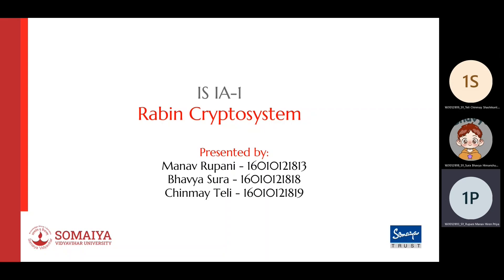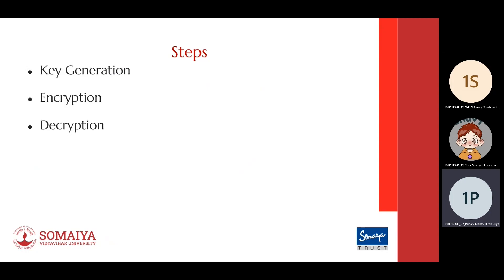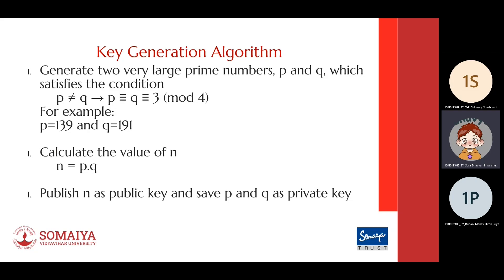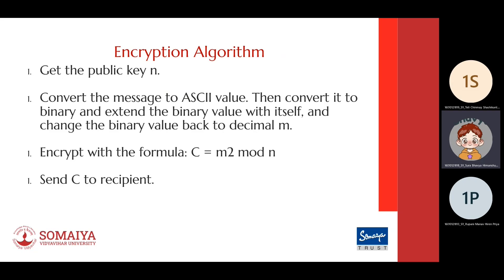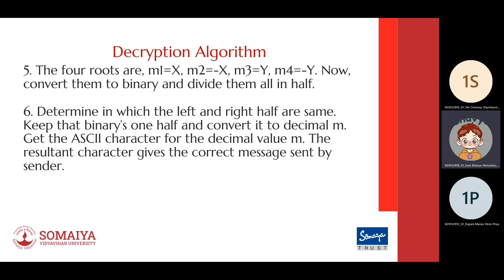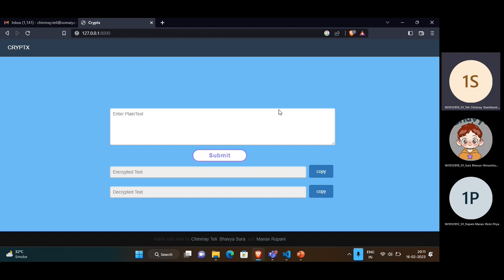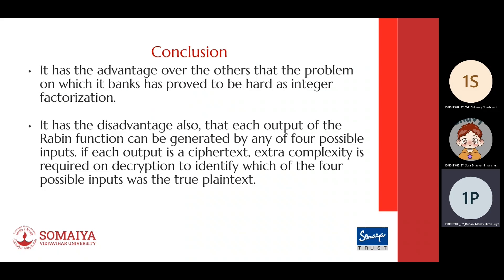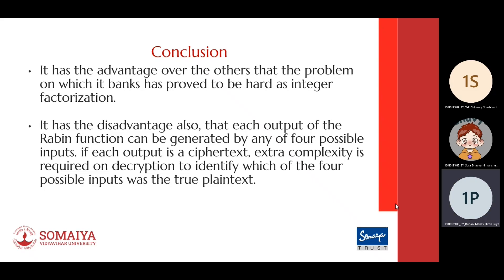IS IA1 - Rabin Cryptosystem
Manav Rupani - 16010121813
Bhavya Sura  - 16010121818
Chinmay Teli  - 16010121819